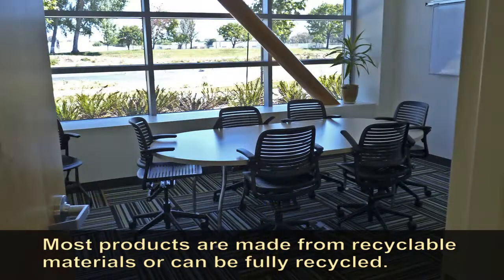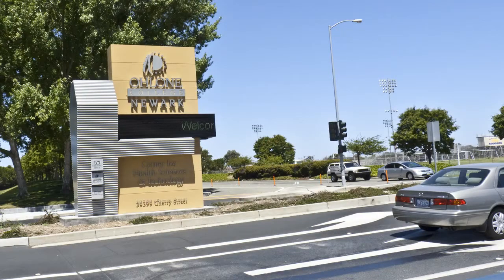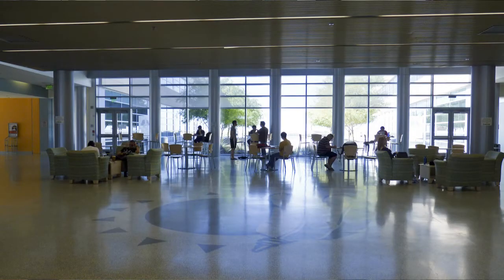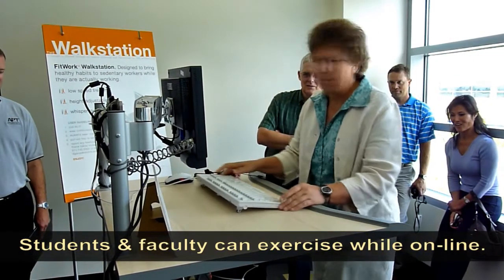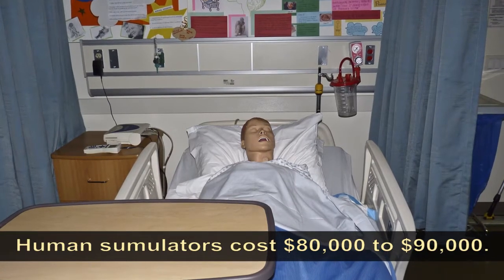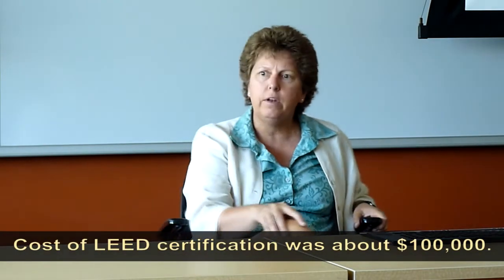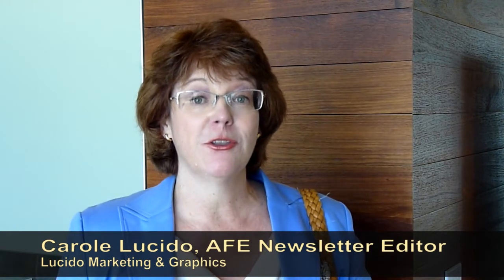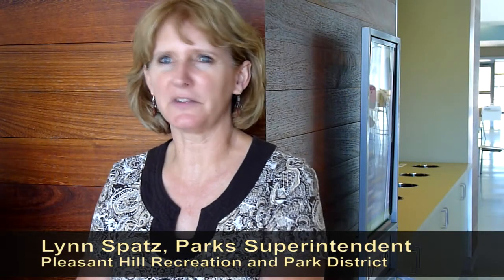A Facility Managers' Tour of the "Greenest College in the World"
Approximately 20 AFE members and guests attended this informative and memorable tour of the "Greenest College in the World!" This LEED Platinum facility has won numerous awards and offers a great chance to learn how to implement green building features into your facility.

Many topics were discussed regarding the design, funding, materials of construction, LEED certification process, operation, and maintenance of this cutting-edge green facility. Leta Stagnaro, Ohlone College Associate VP led the tour and was accompanied by Don Eichelberger, Executive VP of Stegeman and Kastner in Pleasanton, California who was the Project Manager at Ohlone during construction. Attendees marveled at the beauty, comfort, and user-friendliness of the campus. Tour and discussions included: the Green Touch Screens that show real-time energy usage, extensive photovoltaic systems that powers much of the campus, two ten-foot diameter enthalpy wheels used for air conditioning, the geothermal system, carbon footprint, and how the college is saving money by minimizing the use of paper. The principles used in the design of this Ohlone College campus provide numerous real-world examples and educational experiences of what is possible for a sustainable future.

Special thanks to Leta Stagnaro and Don Eichelberger for providing us with this very informative and enjoyable tour!